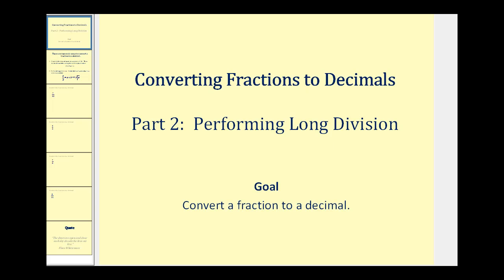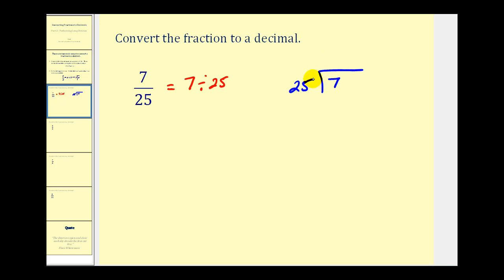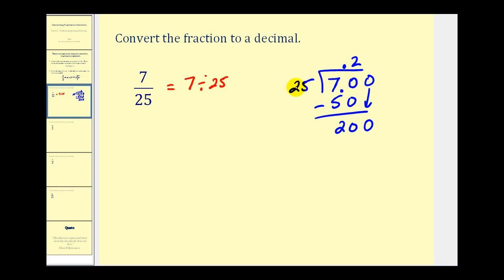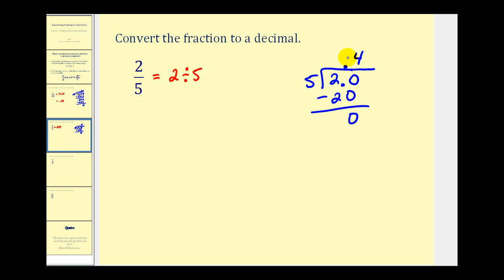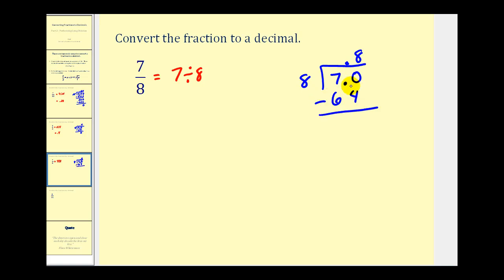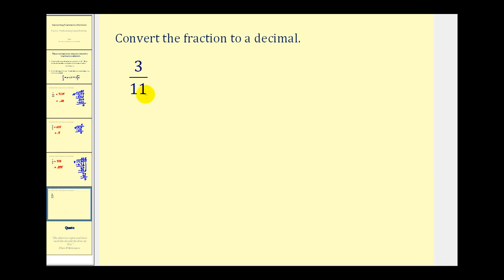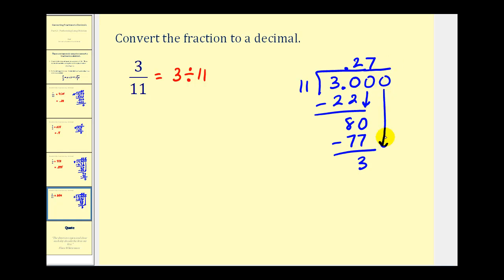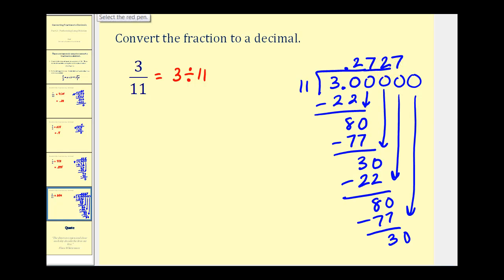Converting a Fraction to a Decimal - Part 2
This video shows how to convert a fraction to a decimal by writing performing long division.